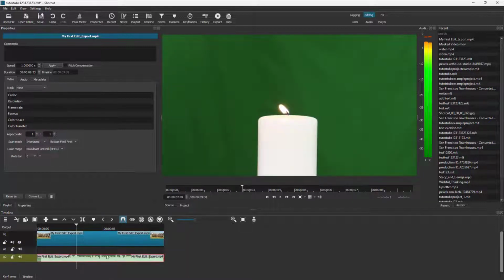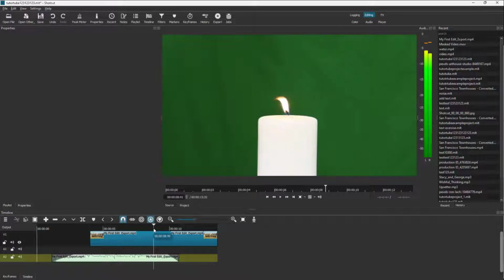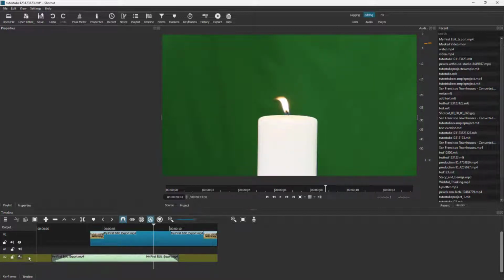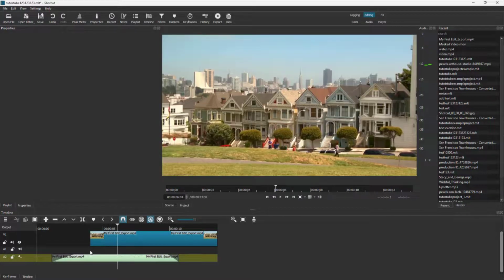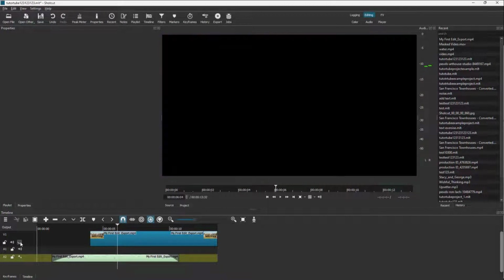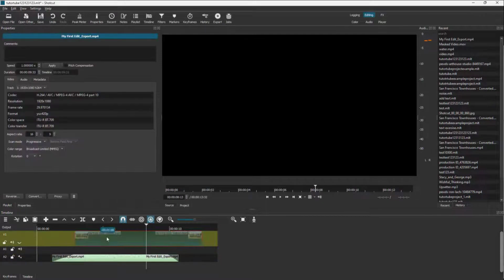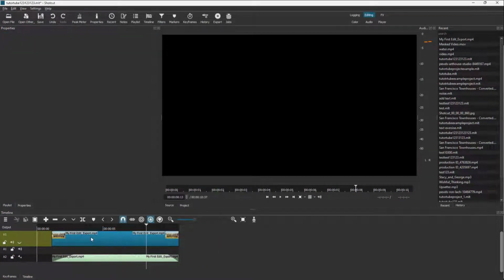Shotcut Tutorial - Lesson 52 - Detaching Audio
In this tutorial, we will be discussing about Detaching Audio in Shotcut